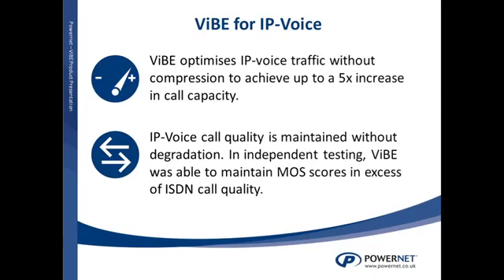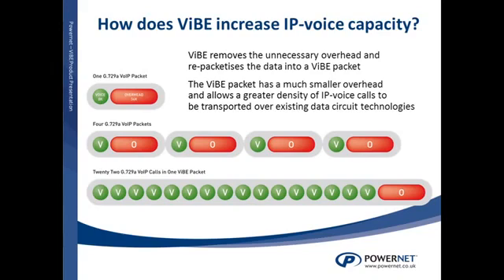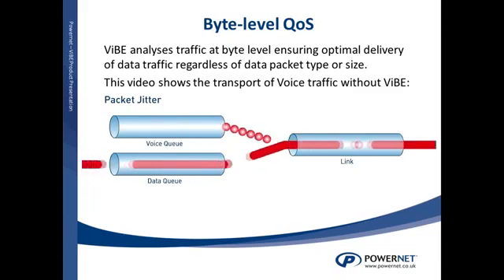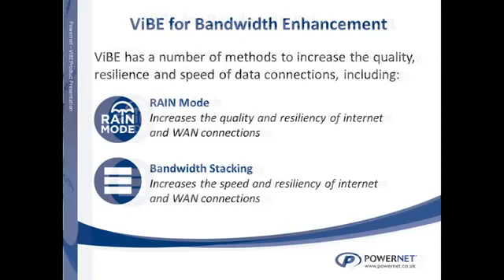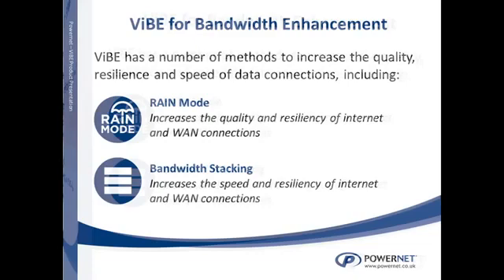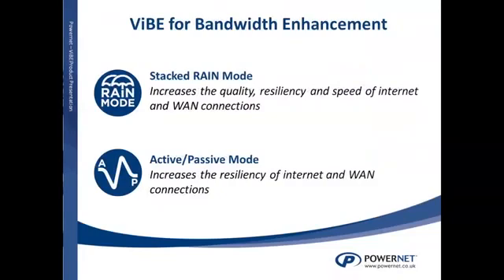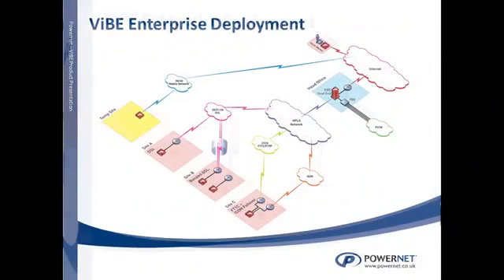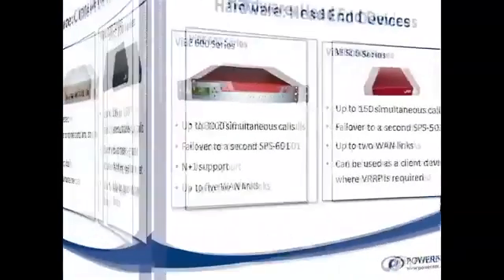'ViBE' is an excellent 'VOIP Bandwidth Optimization Service'